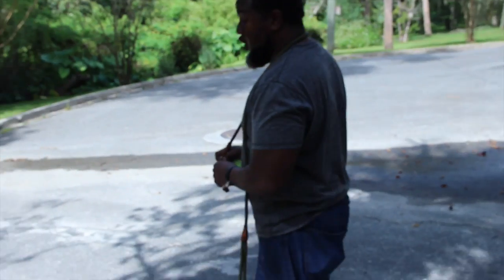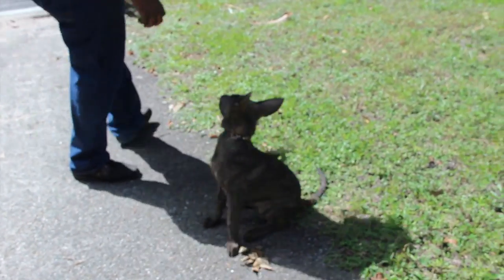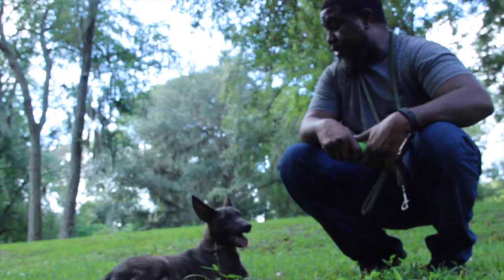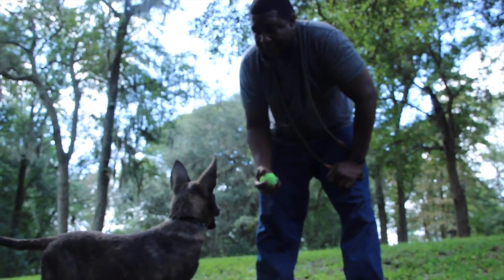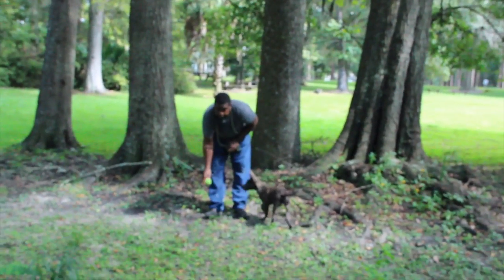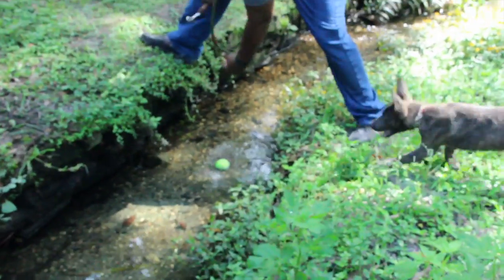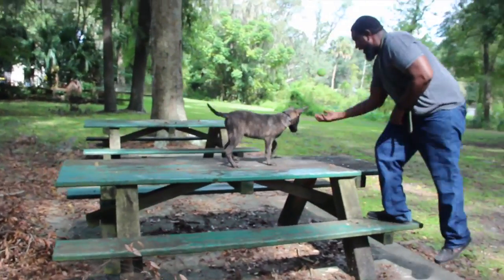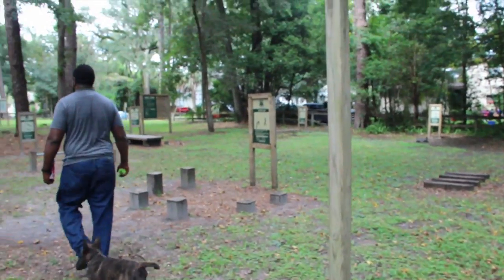A conditioning session with Master Ulysee Muff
This video is about vanguard k9 trainings